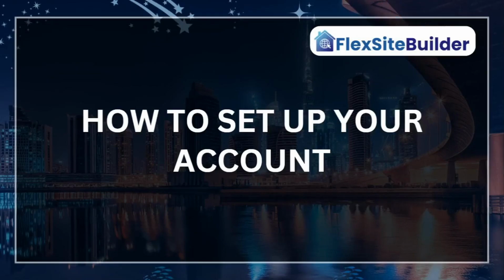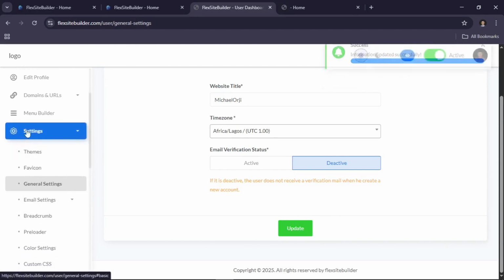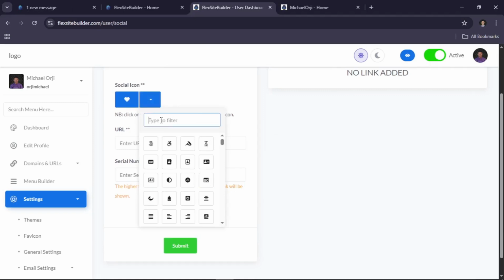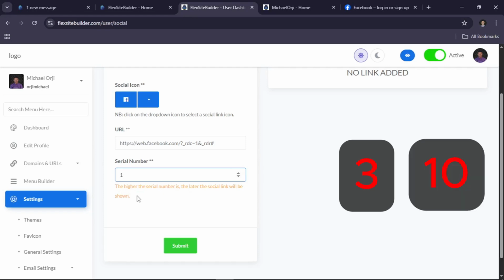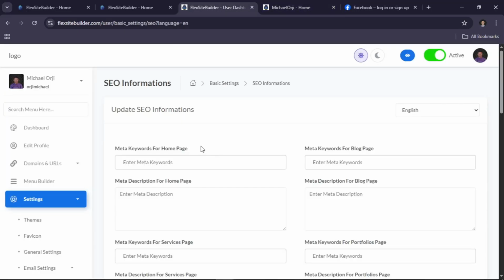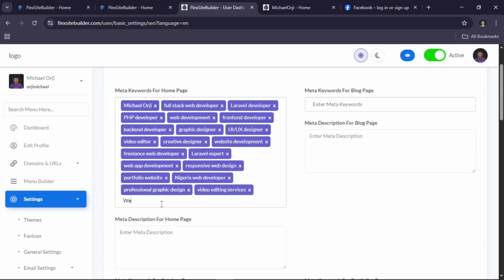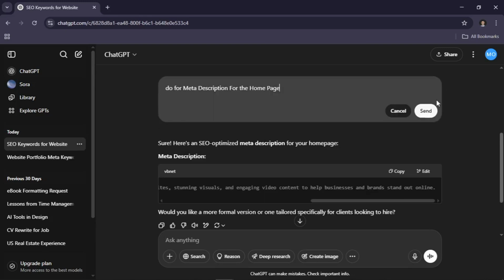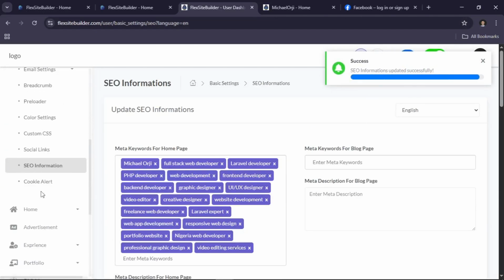How to Set Up Your FlexSiteBuilder Account Step-by-Step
Learn how to set up your FlexSiteBuilder account step-by-step in this quick and easy tutorial. Perfect for beginners ready to start building their portfolio website.